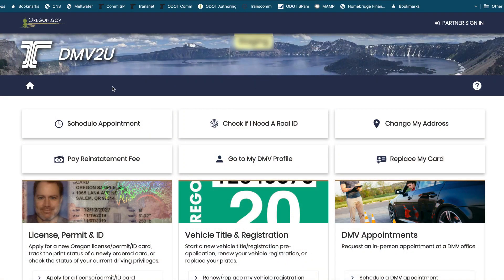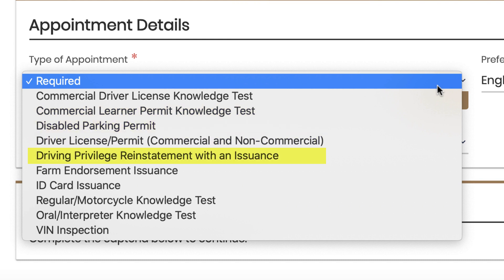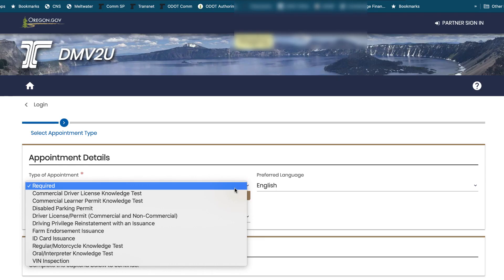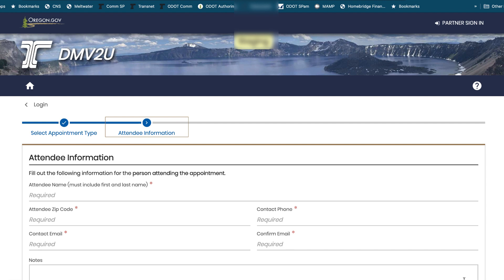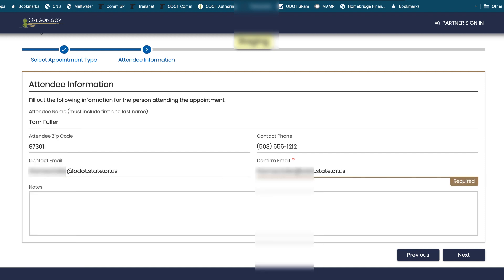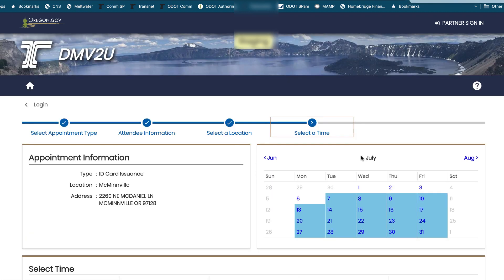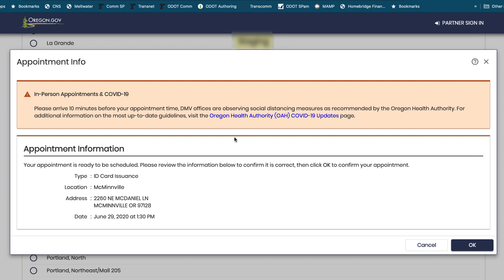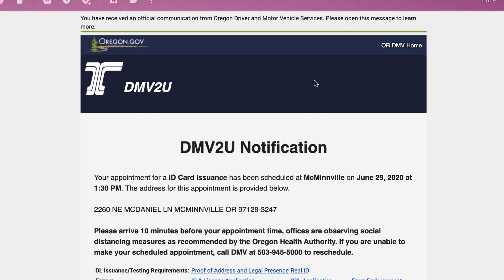DMV Self-Service Online Appointment Scheduler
You can make your own appointment with Oregon DMV.